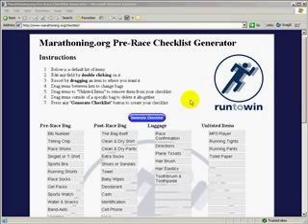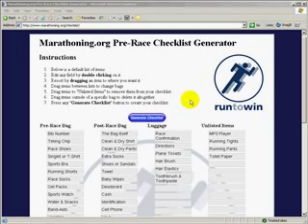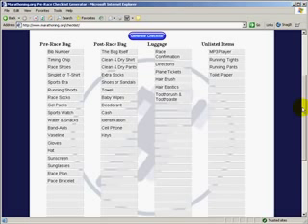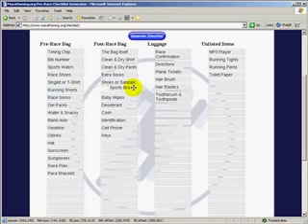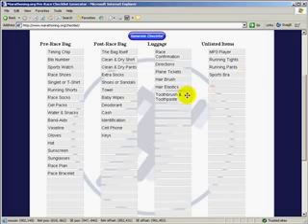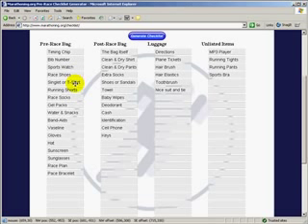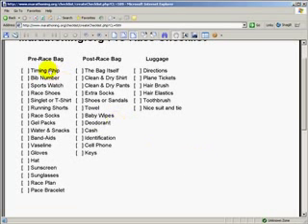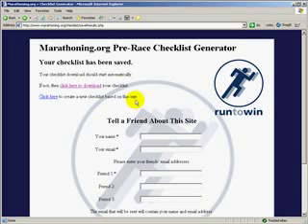Marathoning.org Pre-Race Checklist Generator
A quick video demonstration of what the checklist generator can do for you before your next race.  I created this tool as an easy way to make a list for my next marathon and keep myself from forgetting something that I want to bring with me.